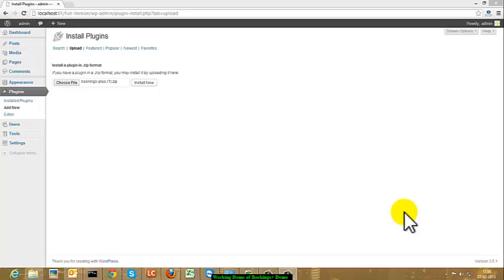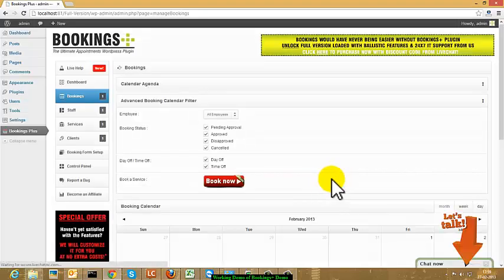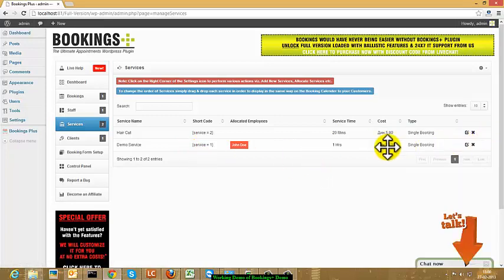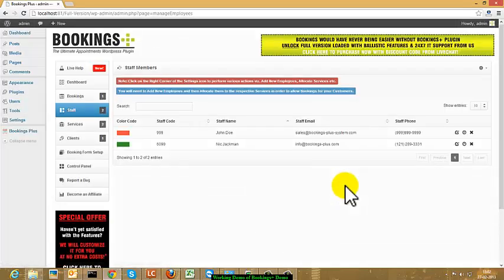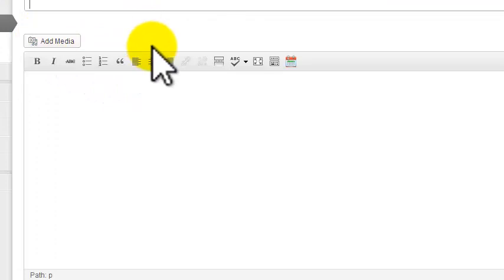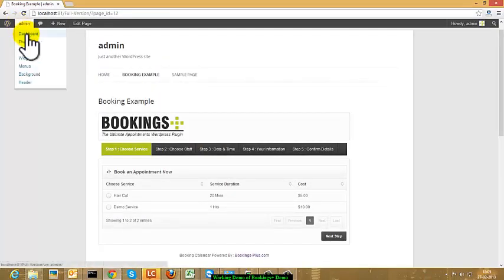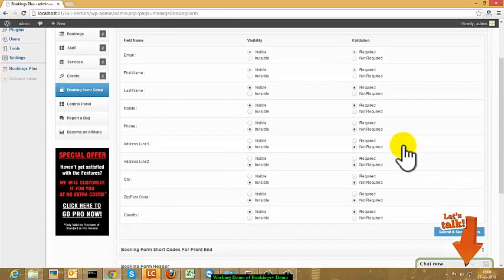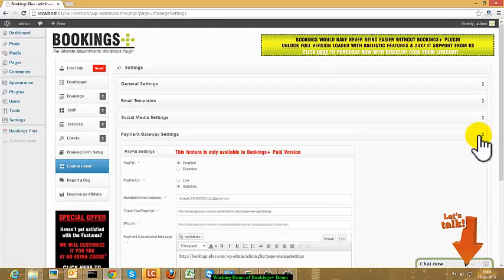Restricted Version Demo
Restricted Version Demo of Bookings+